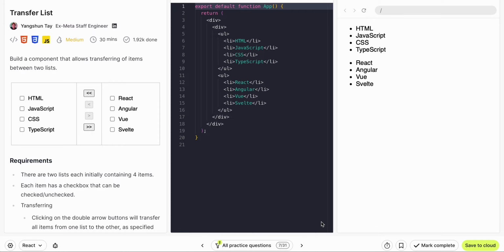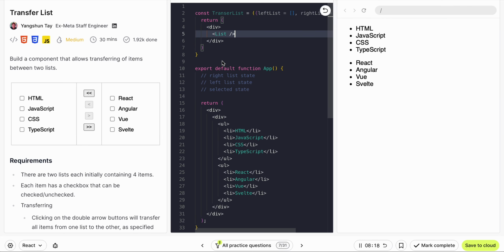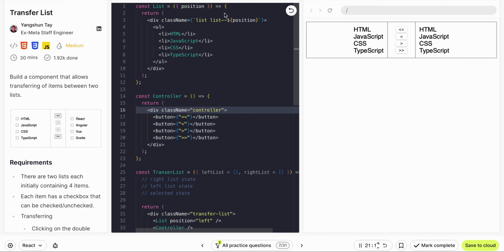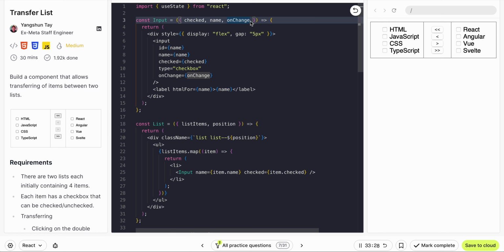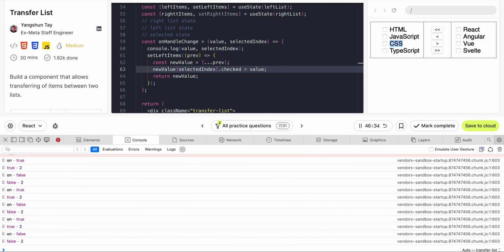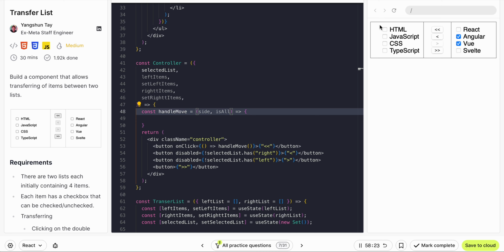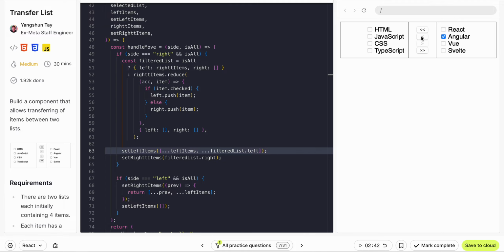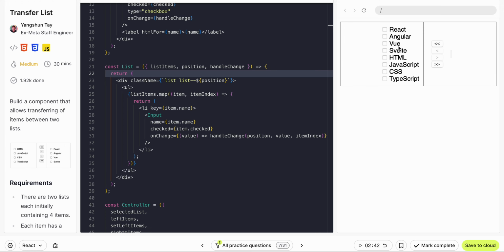Transfer List | GreatFrontend | Imposter Dev